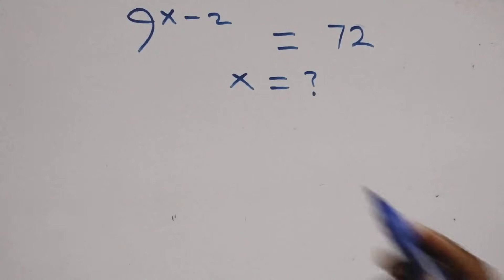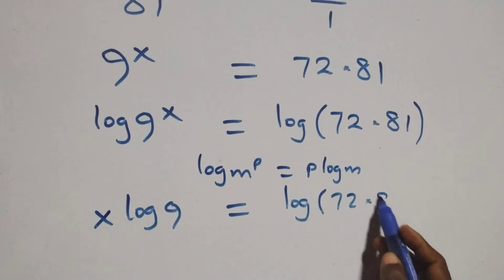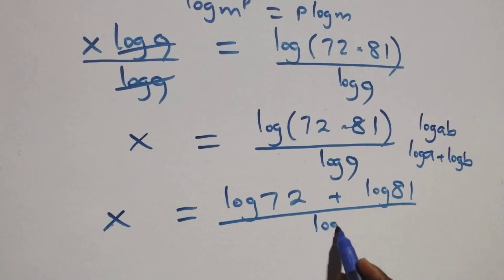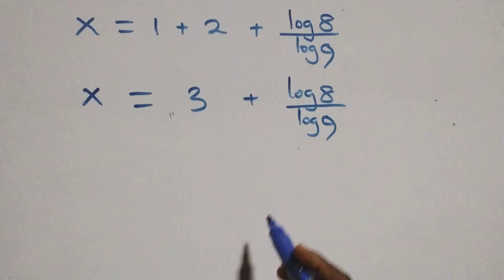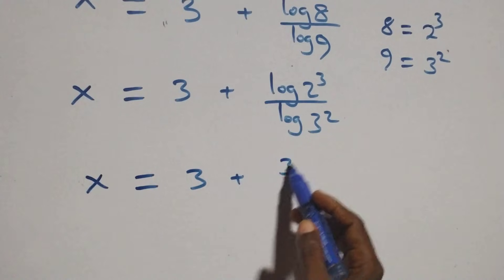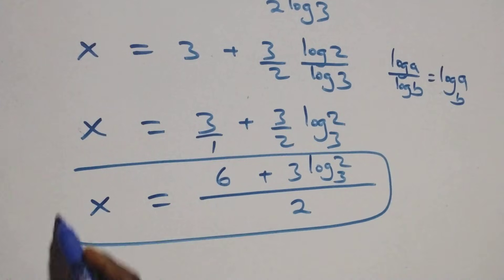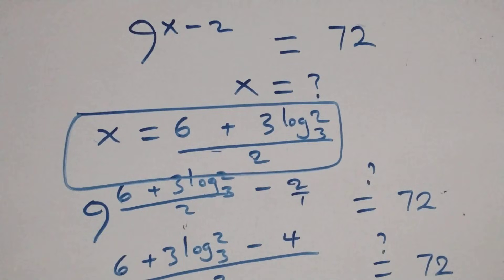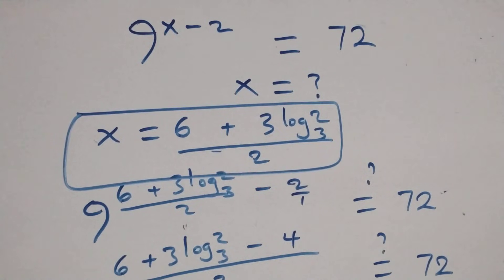Only 1% Solve This! Germany Math Olympiad Problem